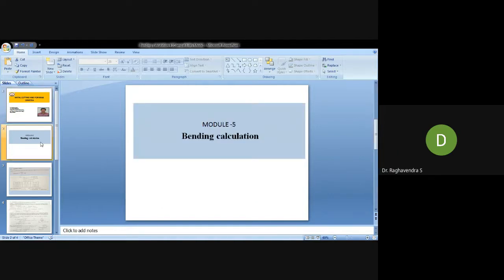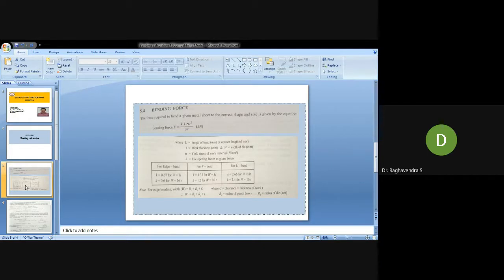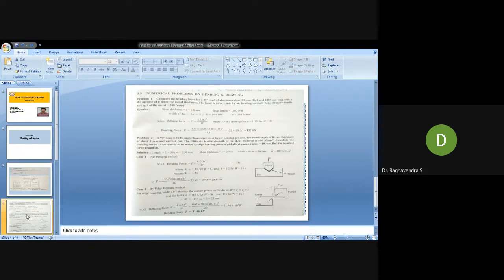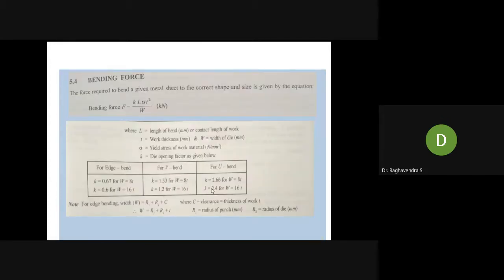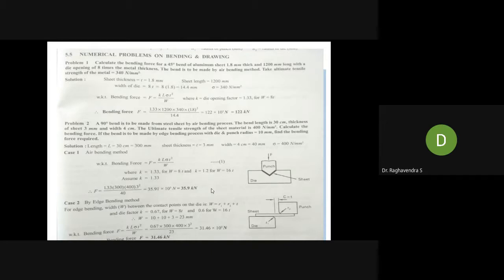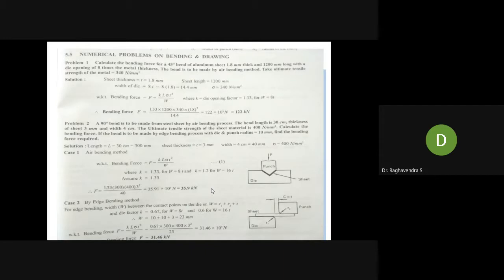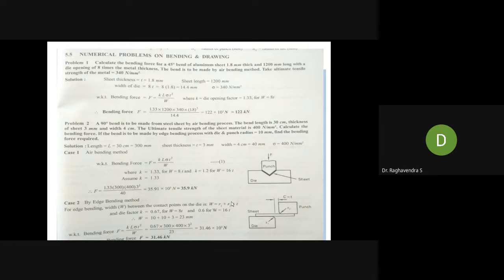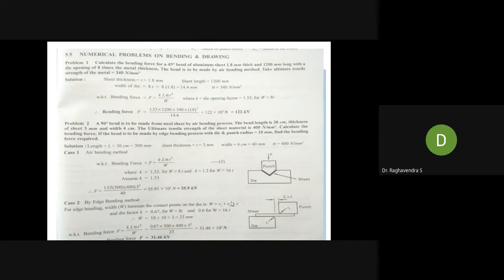metal forming bending numericals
sheet metal bending By Raghavendra S